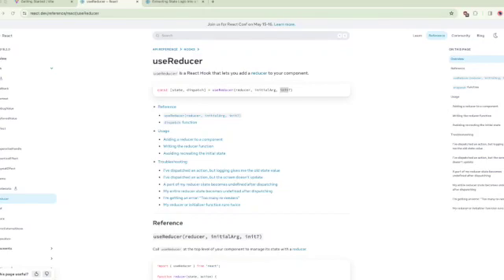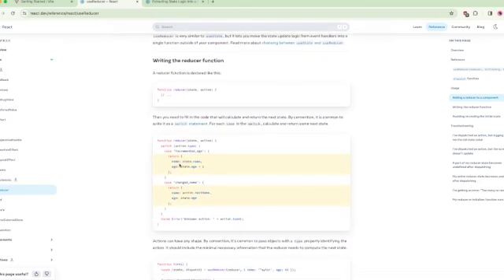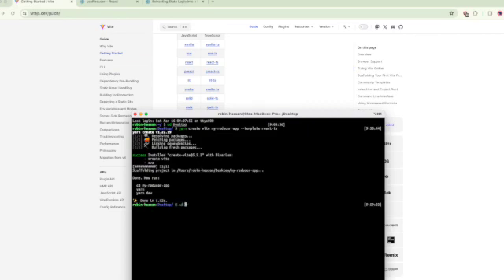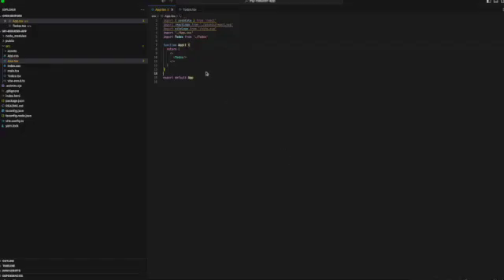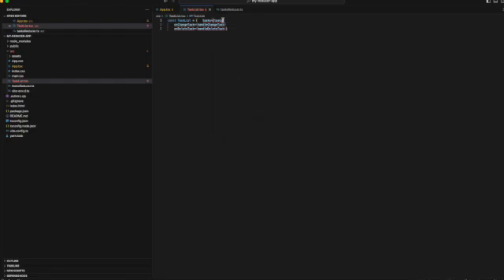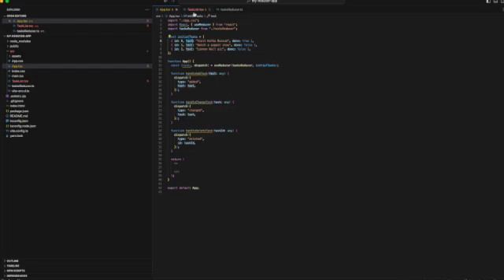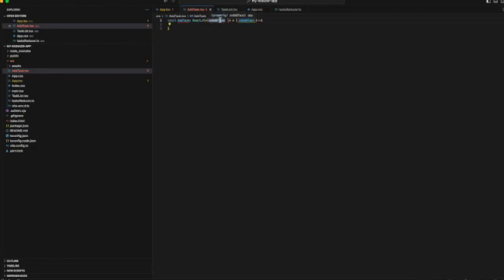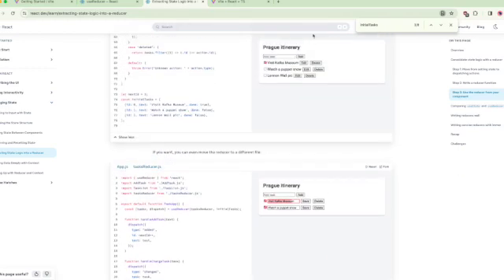Mastering Reducers in React: Unlock Efficient State Management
ive deep into the world of reducers and state management in React applications with our comprehensive guide. Whether you're a beginner eager to learn the basics or an experienced developer looking to refine your skills, this video is tailored just for you. We'll start with the fundamentals of reducers, exploring what they are and why they're a game-changer for managing application state. Through engaging visuals and practical code examples, you'll learn how to implement reducers in your projects, enhancing predictability, maintainability, and overall code quality.

What you'll learn:

The concept of reducers and their role in state management.
Step-by-step guide to implementing a simple reducer with a counter example.
Integrating reducers into a Redux store for scalable state management.
Practical tips on dispatching actions to manipulate state effectively.
By the end of this tutorial, you'll have a solid understanding of reducers and how to leverage them to build robust React applications. Whether you're preparing for an interview, working on a project, or simply curious about advanced React techniques, this video will equip you with the knowledge and skills you need. Join us on this learning journey to master reducers and take your React projects to the next level.